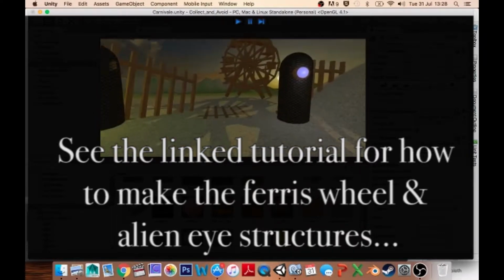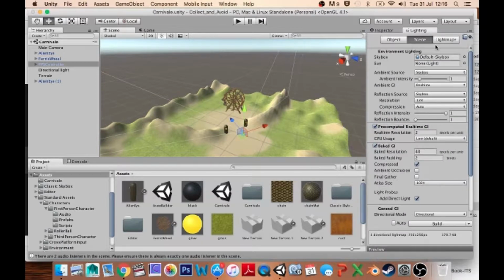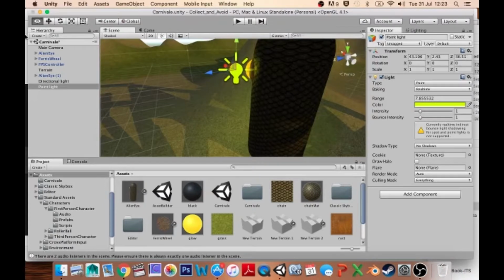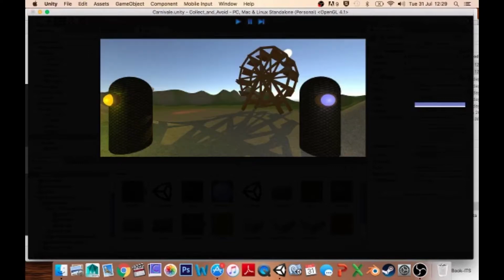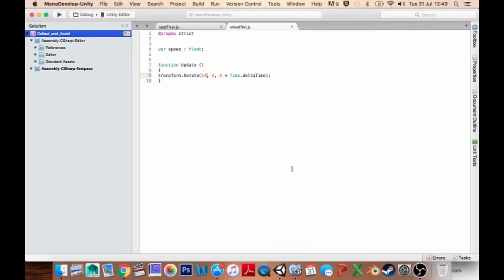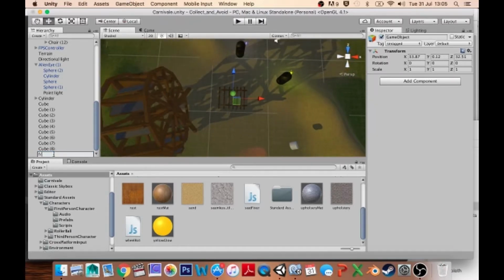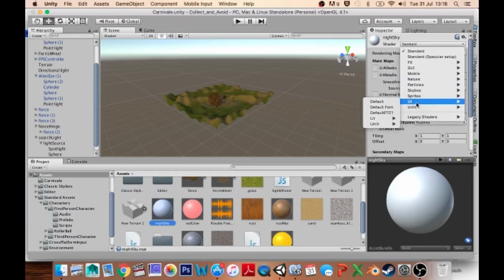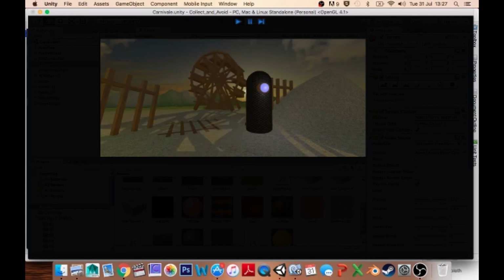Beginner's Tutorial Unity Game Engine 4 of 6 [Octo Beard Media]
00:45 Modelling the Terrain
01:45 Texturing the Terrain
03:35 Positioning the Models
04:36 Working with LIGHT (types)
05:07 The Lighting Window
06:28 DIRECTIONAL LIGHTS
08:59 POINT LIGHTS
11:25 SPOT LIGHTS
13:55 GLOWING EFFECTS (Emission Materials)
15:30 Using Hexcode for colour
16:08 Rotating Objects (with Javascript)
22:32 Fixing the chairs on the Ferris Wheel
23:25 SCRIPT for SeatFixer (Ferris Wheel)
23:58 SCRIPT for wheel rotation
24:30 Modelling a Rusty Fence (in Unity)
26:44 Creating a Prefab
28:50 Modelling the Search Light
31:12 Skyboxes
36:04 Creating Basic Background Music